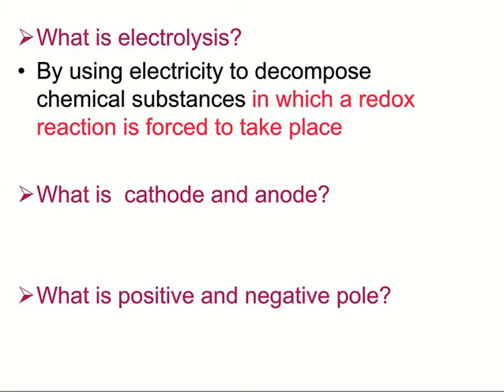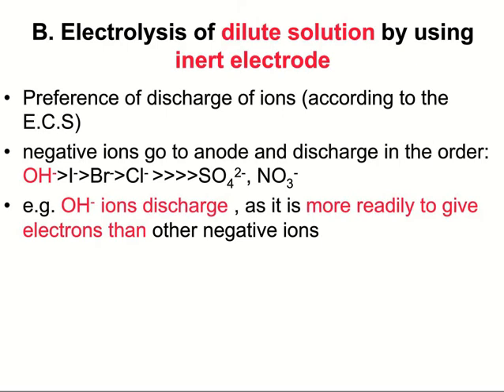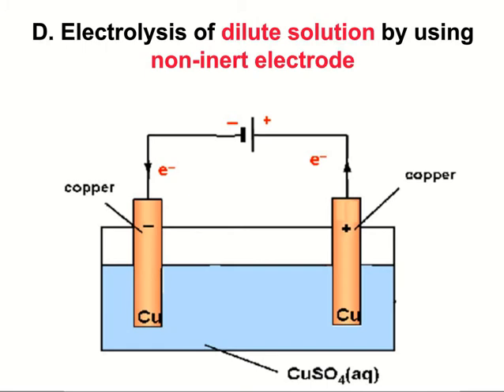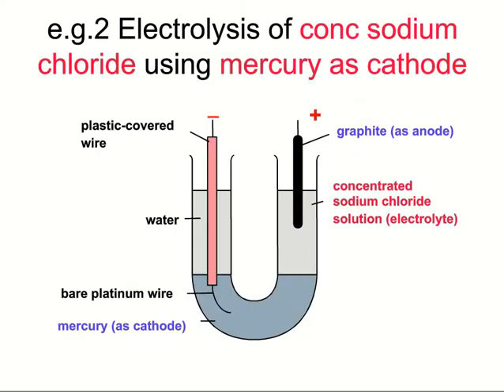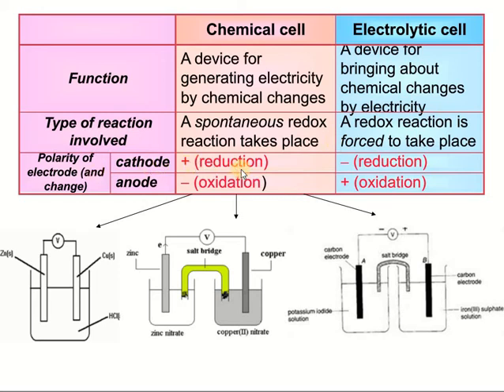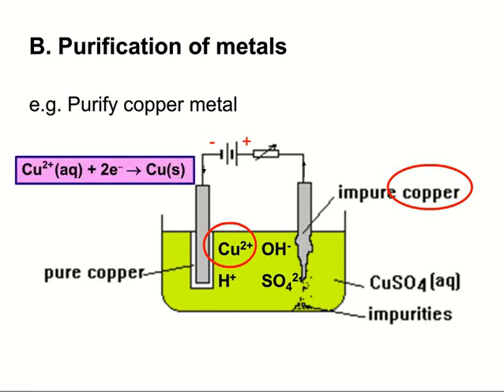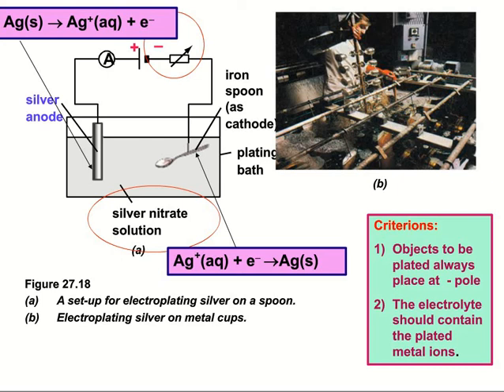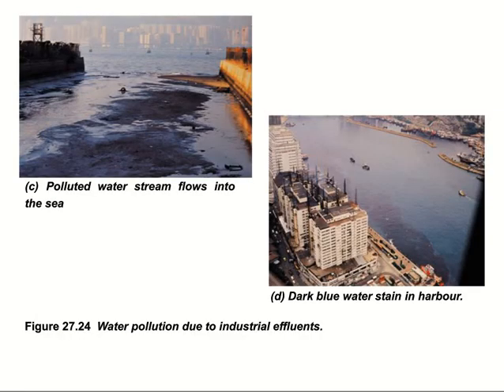ELECTROLYSIS-2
ELECTROLYSIS SLIDE SHOW IN DETAIL FOR HIGH SCHOOL STUDENTS